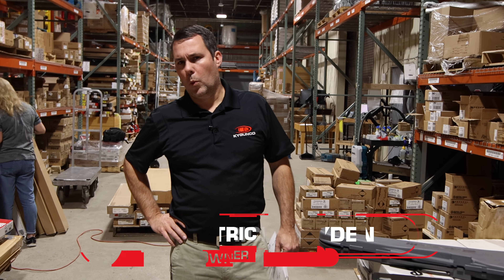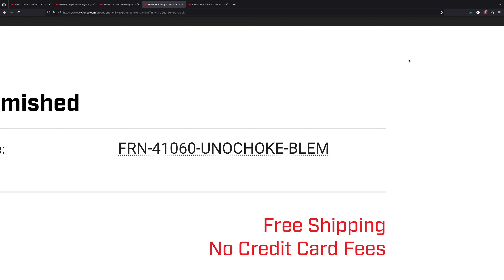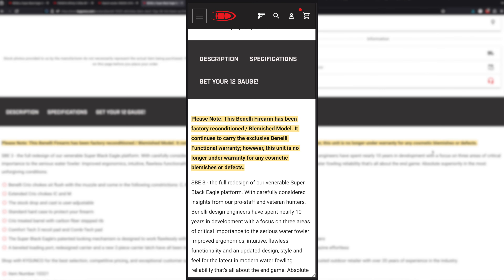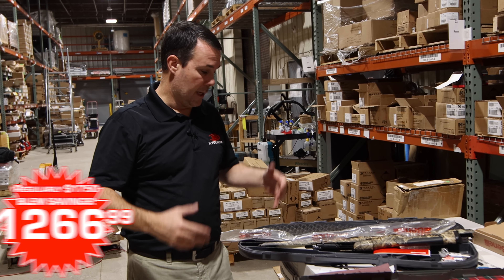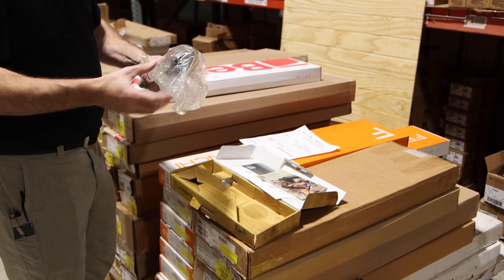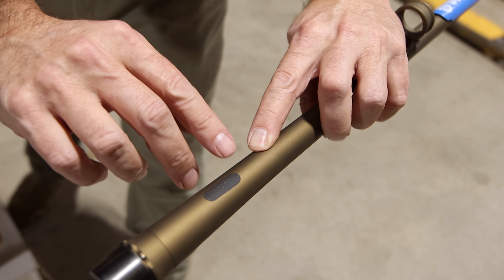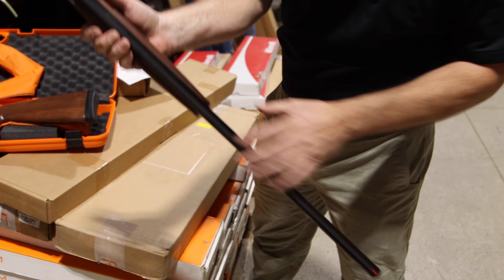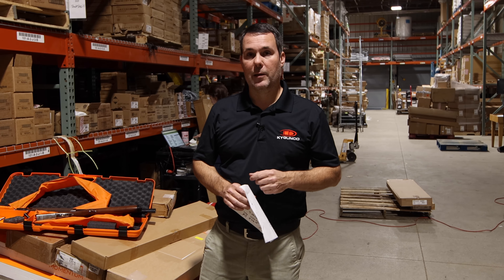12 Deals 🎁 of Christmas 🎄 BLEM Savings 🎉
For the first time ever we have Factory Blem models from Benelli, Stoeger, Franchi and Uberti! These are factory-new with small cosmetic blemishes at significant savings! As always, our KYGUNCO blem guarantee means if you don't want it, refuse the transfer at your FFL and we'll get you a full refund.
Shop the savings during our 12 Deals of Christmas going on NOW at our KYGUNCO website 🎉